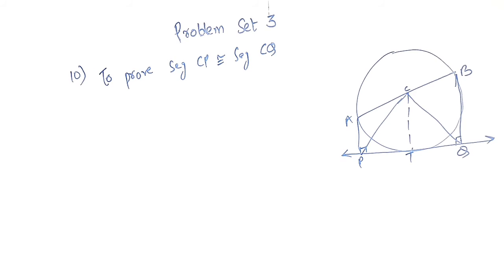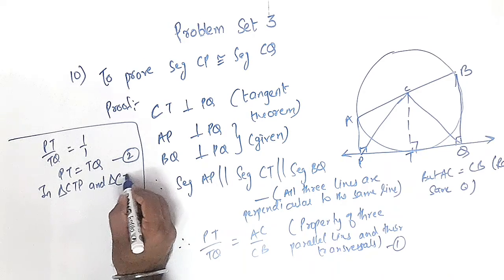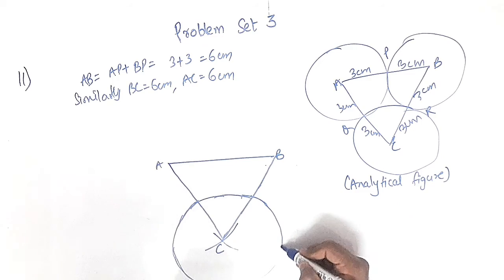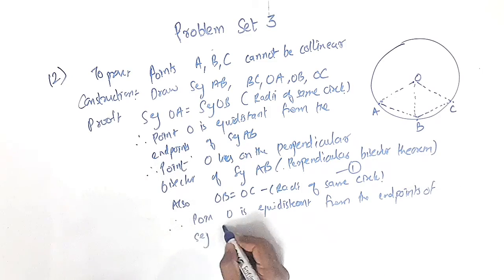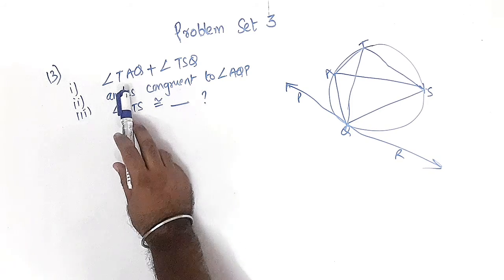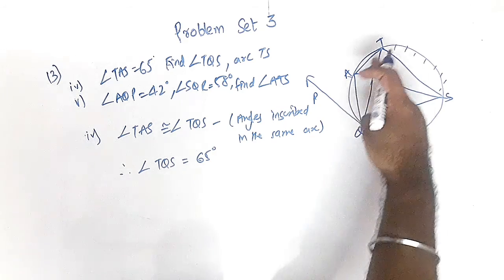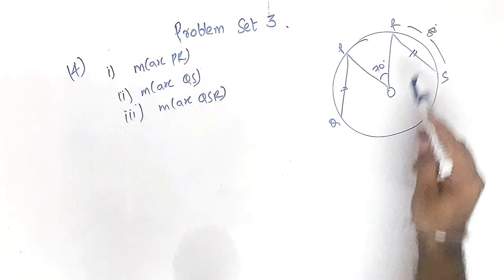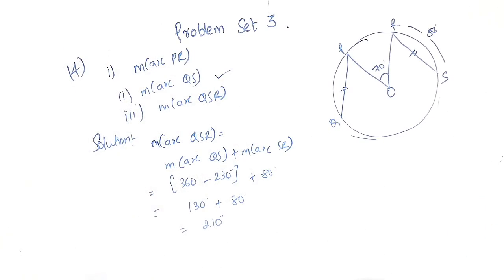STD 10th geometry problem set 3part3 Maharashtra board